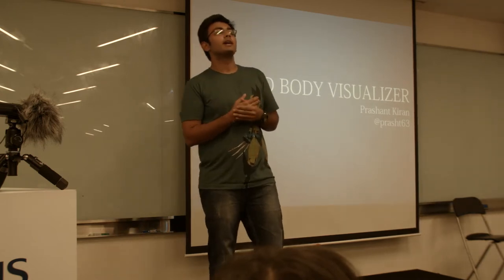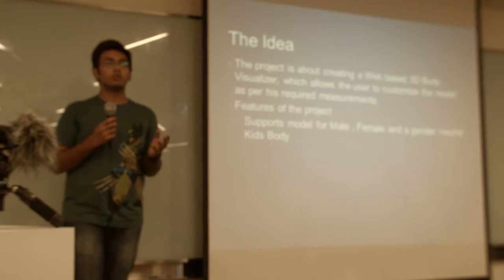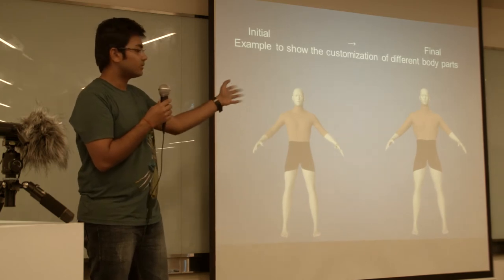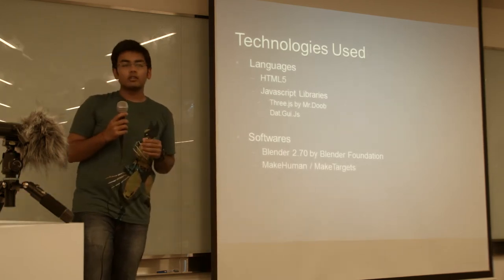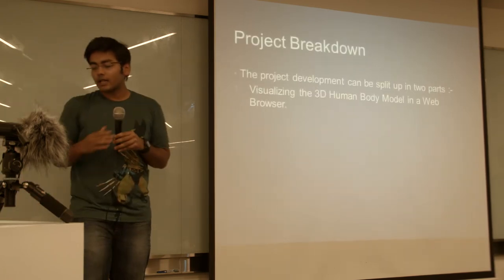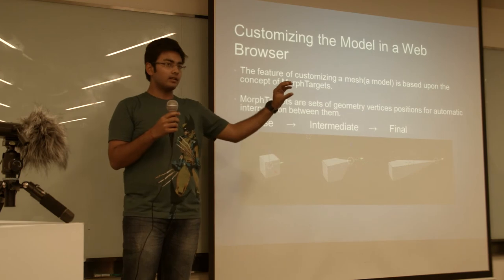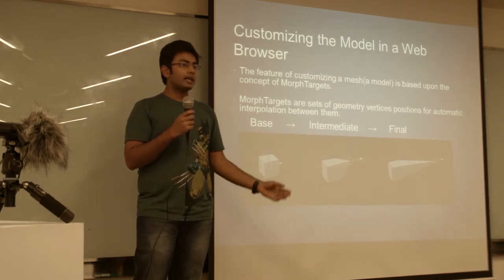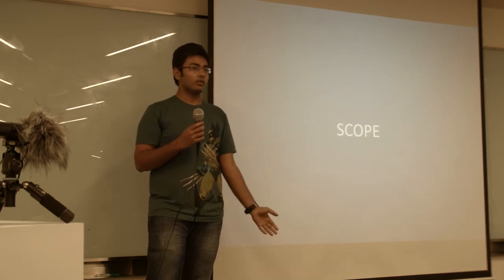3D Body Visualizer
GSoC particant Prashant Kiran talks about the 3D body visualizer.  An informative session about the Body Visualiser
project , technologies used and the future scope of the project .

Presented By : Prashant Kiran (@prasht63)

Video produced by : Stephan M. February (@beardpappa)